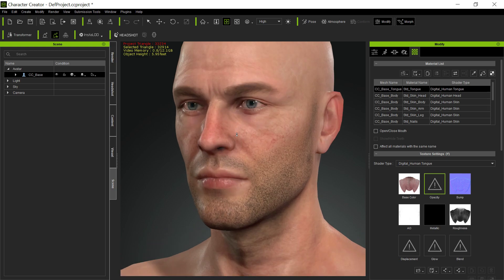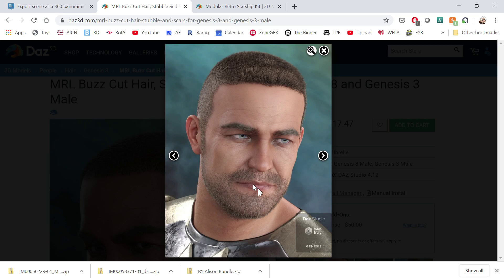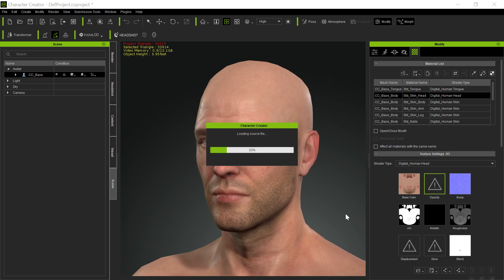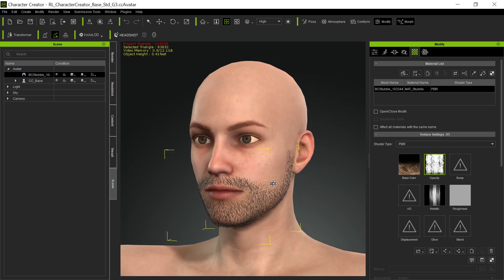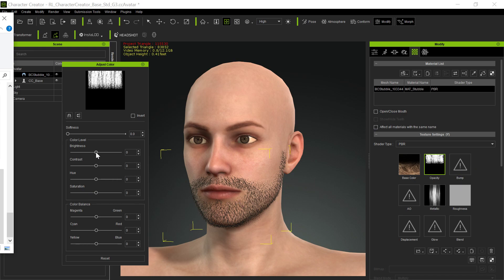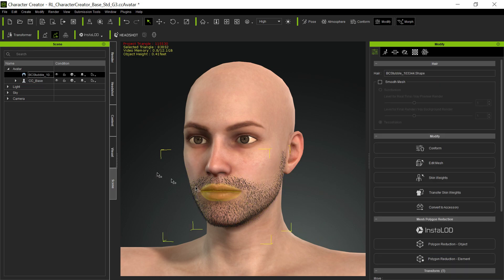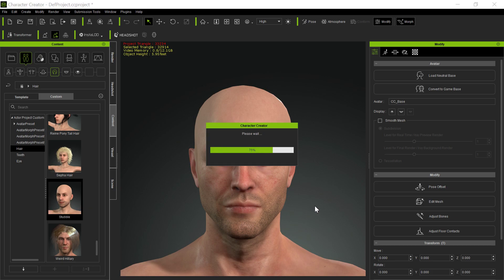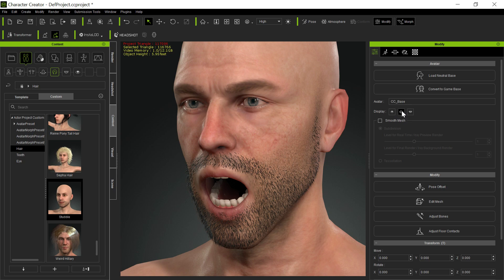Daz Stubble to Character Creator 3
So later this year we will have facial hair like this in Character Creator 3, but in the meantime this Daz product will tide you over if you are needing heavier stubble.